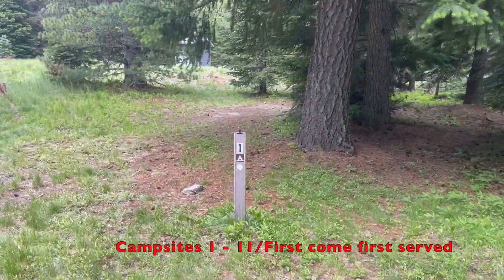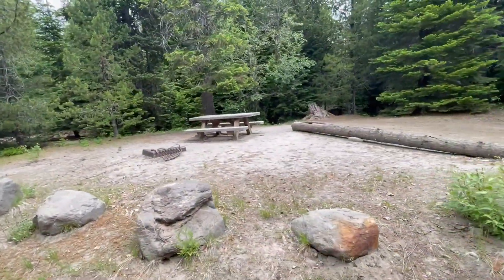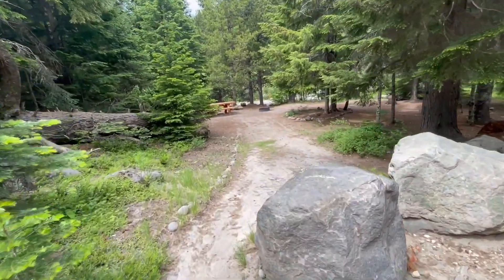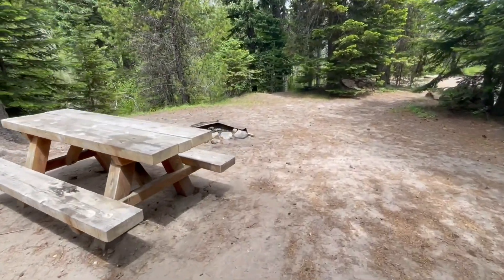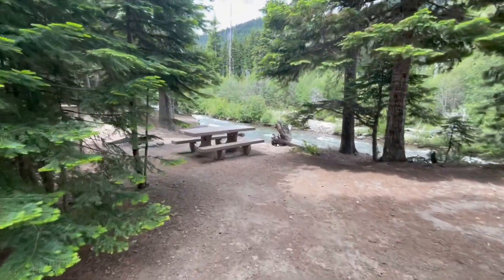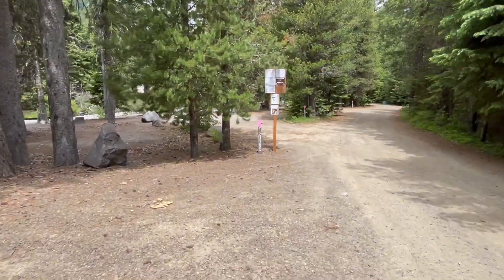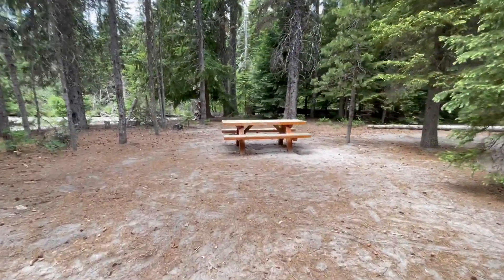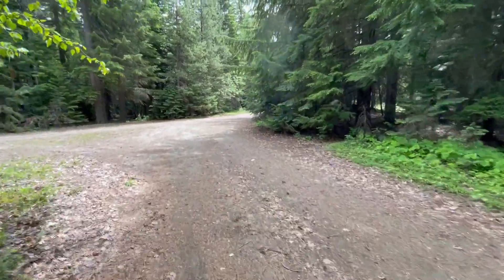Video Tour of Nottingham Campground - Mt Hood, Oregon (PNCVT)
Nottingham campground (USDA) is near Mt Hood, OR

- just off of highway 35, directly east of Mt Hood
- 21 campsites
- campsites 1 - 5 , 12 - 14 are non-reservable and available for day use until 2PM
- campsites 6 -10, 15 - 21 are reservable

0:00 Entrance
0:07 Campsite 1
0:24 Campsite 2
0:54 Campsite 3
1:03 Campsite 4
1:45 Campsite 5
2:10 Campsite 6 - Nice!
3:05 Campsite 7
3:17 Campsite 8
3:33 Vault Toilet
3:43 Campsite 9 - Nice!
4:25 Campsite 10 - Nice!
5:05 Campsite 11
5:06 Pay Station/Information
6:17 Campsite information sign
6:52 Campsite 12 - Rocky!
7:33 Campsite 13 - Nice!
8:23 Campsite 14 - Very Nice!
9:16 Vault Toilet
9:28 Campsite 15 - Very Nice!
10:12 Campsite 16 - Very Nice!
10:43 Campsite 17 - Nice!
11:23 Campsite 18 - Nice!
11:43 Campsite 19 - Nice!
12:15 Vault Toilet
12:30 Campsite 20
12:46 Campsite 21 - Probably Best!